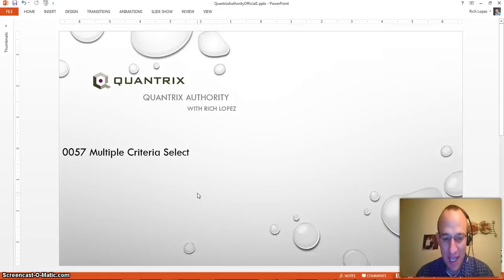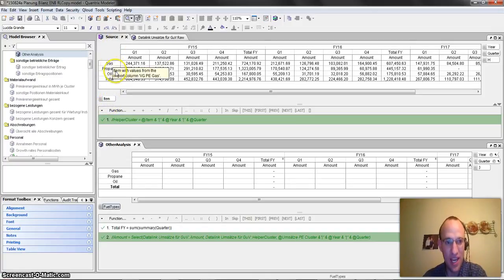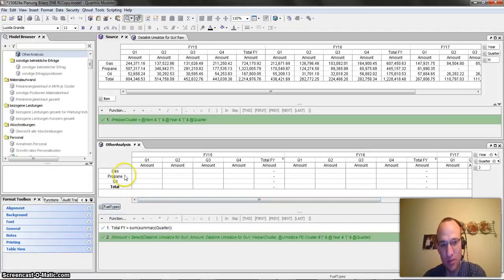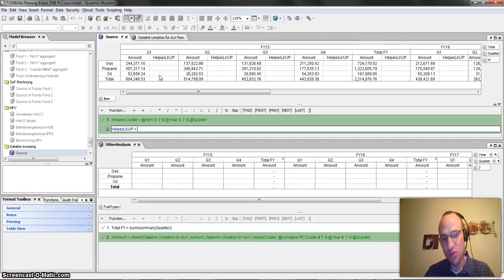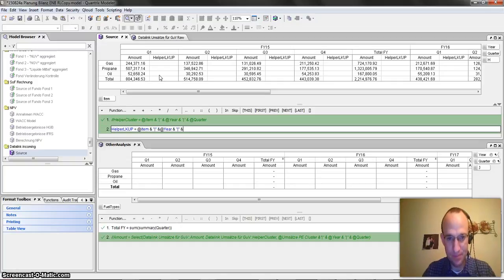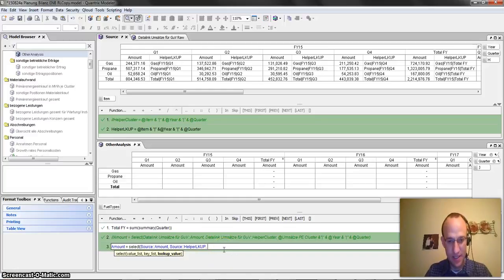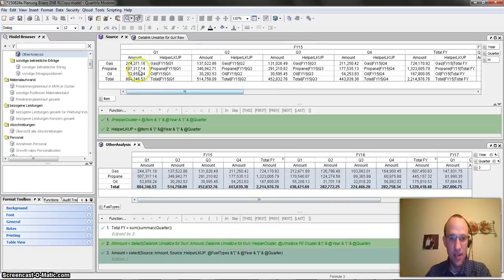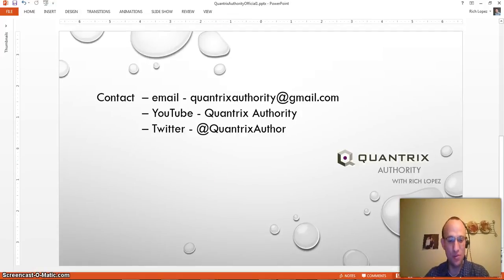Learn Quantrix Modeler: Multiple Criteria Select Episode #0057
Learn Quantrix Modeler:: When you don't want to link categories or you have one or more lkups use a helper cell with a concatenated key to perform the select.